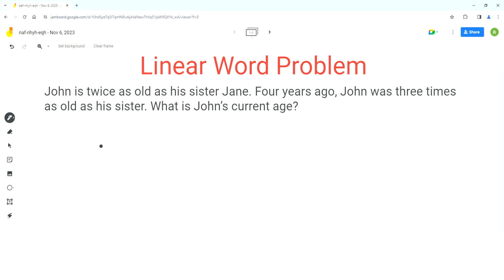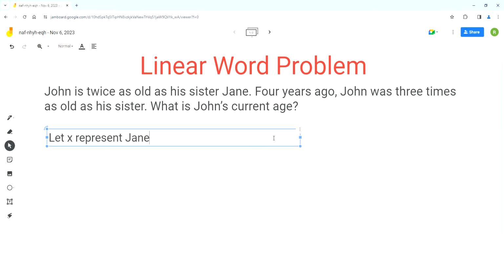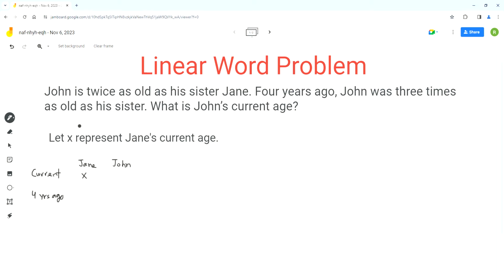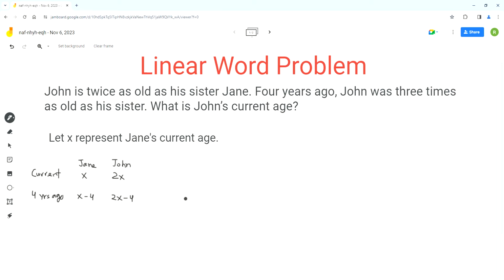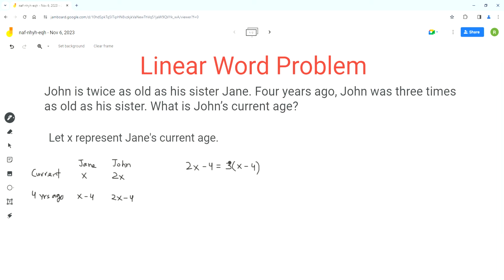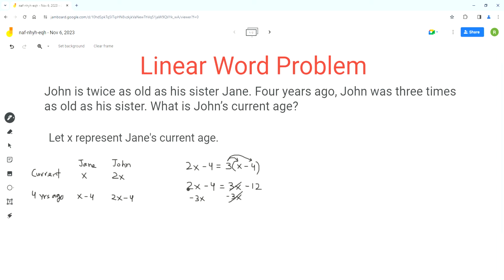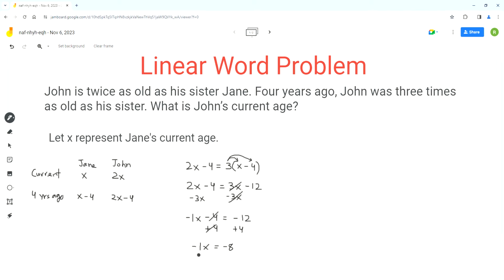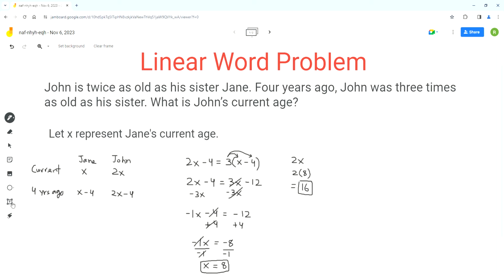LINEAR WORD PROBLEM: Finding John's Age Based On His Sister's Age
I am an educator with engineering background and extensive teaching experience. I have created these videos to help you succeed in math. In this video, I share with you steps to find John's age based on his sister's age. John is twice as old as his sister Jane. Four years ago, John was three times as old as his sister. What is John’s current age?